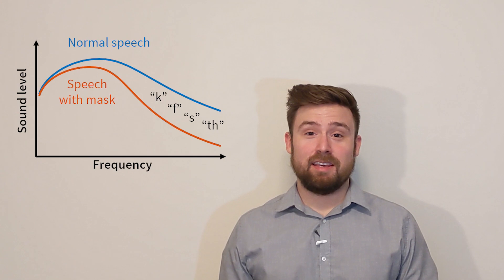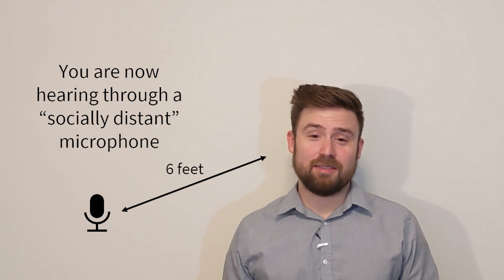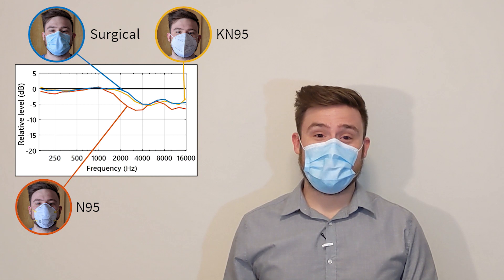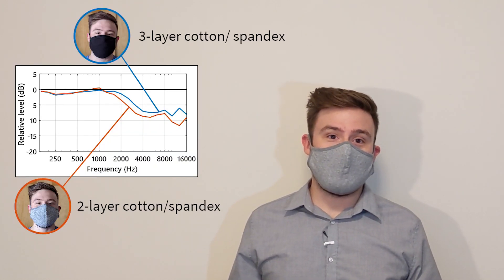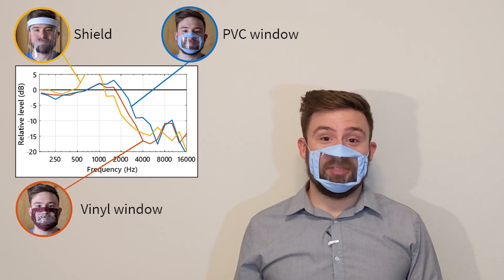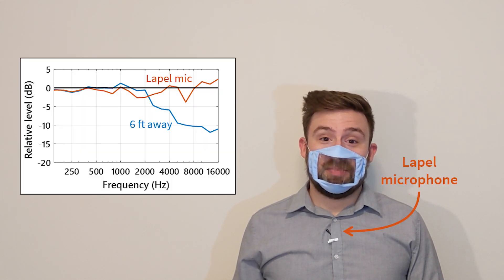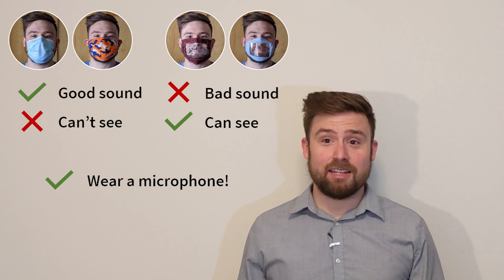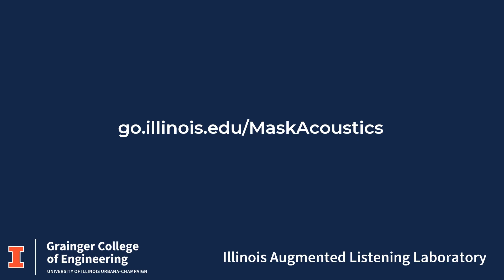Which mask is best for hearing?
Face masks make it more difficult to understand speech, especially for people with hearing loss. Our research team at the University of Illinois measured the effects of different face masks on speech signals.